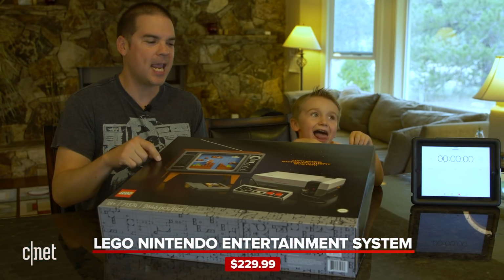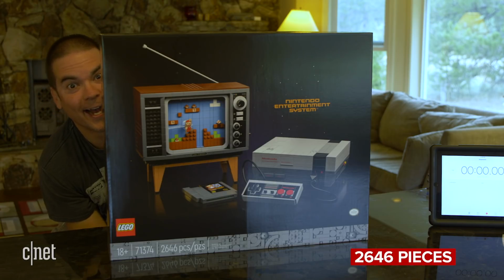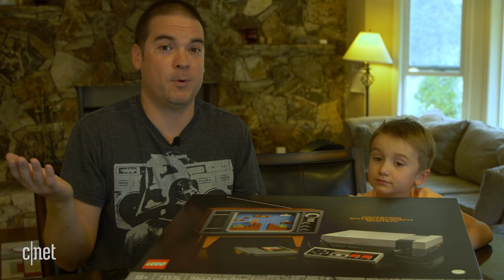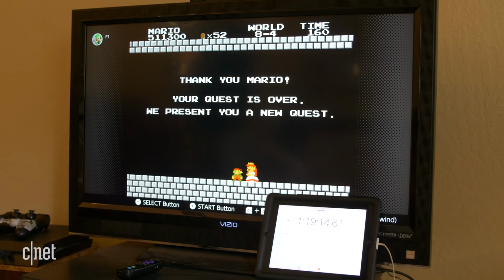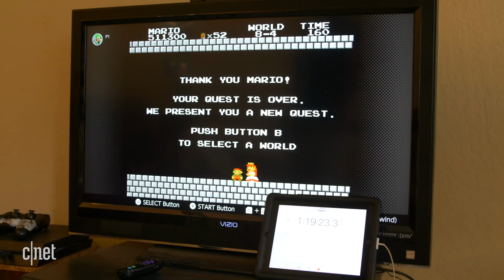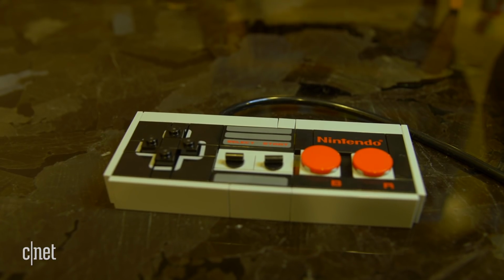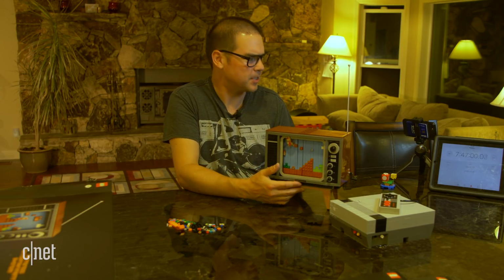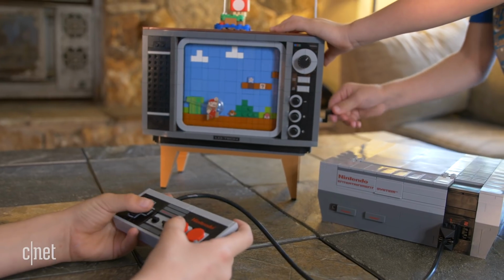Watch us build this NES entirely with lego! (OVER 2,000 PIECES!)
We put the Lego NES up against the old-school Super Mario Bros. game to see how they compare in terms of fun factor and the time it takes to finish. Yes, it's a race -- building the Lego set versus playing the video game.

Read: Lego Super Mario sets will launch Aug. 1
Watch on CNET: We built the Lego Nintendo Entertainment System. How long did it take?